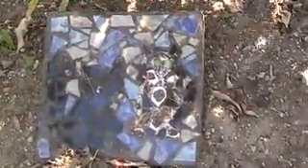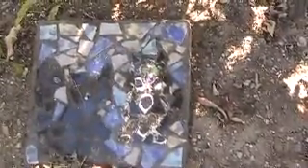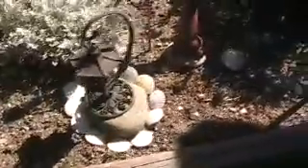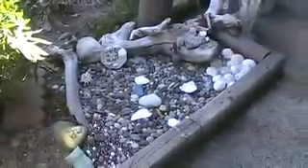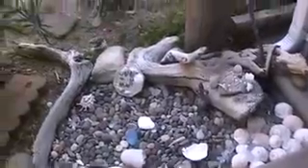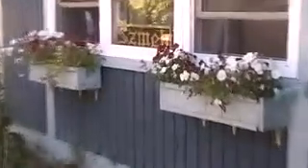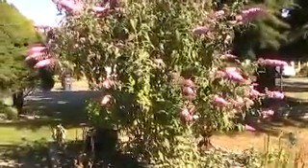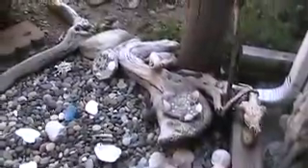Agoraphobic's Cul de Sac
Nina's Garden - garden decor, planting for the birds and bees (and butterflies) as well as home security considerations.